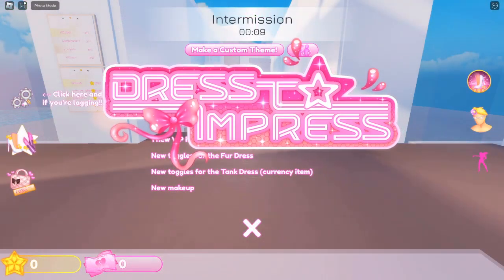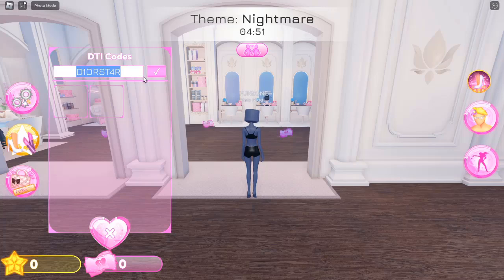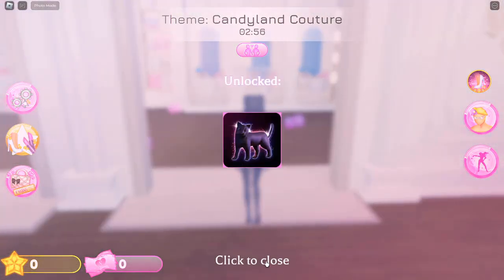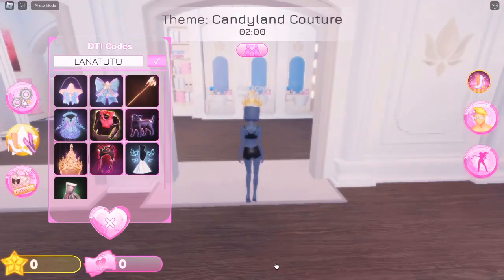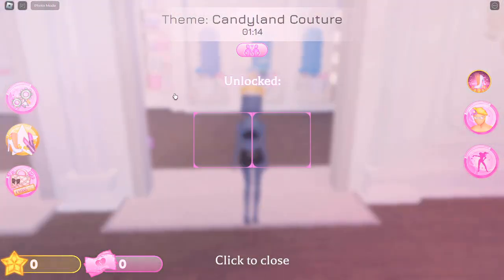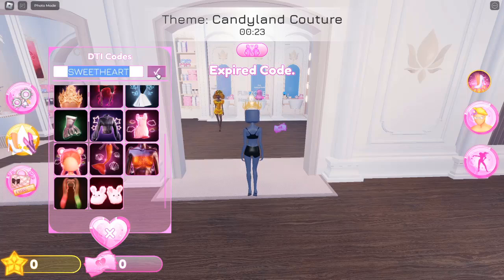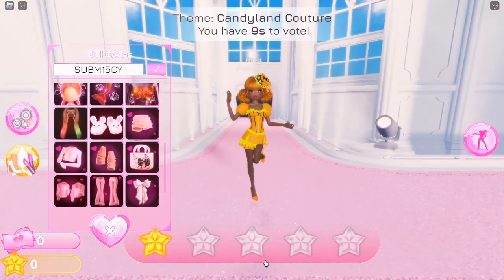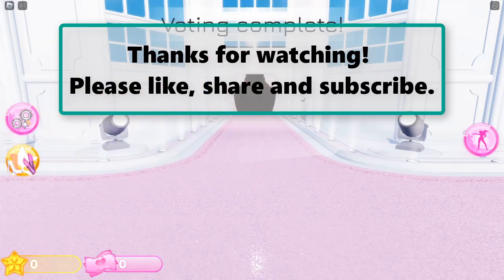Unlock the Best Roblox Dress to Impress DTI Codes for October 2024!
In this video, we're diving into the exciting world of Roblox Dress to Impress (DTI) codes for October 2024. Whether you're a seasoned Roblox player or just getting started, these codes will help you unlock stylish outfits and unique accessories that will make your avatar stand out in the crowd!

Why Dress to Impress? In Roblox, your avatar represents you, and what better way to showcase your personality than through fashionable outfits? The Dress to Impress game allows players to express themselves through creative fashion choices. With these exclusive codes, you can access limited edition items that will take your avatar's style to the next level!

What You'll Discover in This Video:

Exclusive DTI Codes: We'll share a comprehensive list of all the working DTI codes for October 2024. Each code comes with a brief description of the items you can unlock, so you'll know exactly what to expect.
How to Use the Codes: Not sure how to redeem these codes? Don't worry! We'll walk you through the step-by-step process to ensure you can easily access your new stylish items.
Tips for Styling Your Avatar: Beyond just the codes, we'll provide expert tips on how to mix and match outfits and accessories to create a unique look that reflects your personal style.
Sneak Peeks at Upcoming Items: Get a first look at some of the rumored items and accessories that may be available in future updates. Stay ahead of the game with this insider info!
Working DTI Codes for October 2024:

D1ORST4R: Unlocks a magical girl bag and ribbon.
S3M_0W3N_Y4Y: A lance that adds a unique touch to your avatar.
UMOYAE: Get a fabulous new dress!
BELALASLAY: Fancy black and red top for a chic look.
KITTYUUHH: A cat-themed accessory to show off your love for felines.
M0T0PRINCESSWAV: A stunning crown headpiece.
KREEK: Kreek's hat for a stylish flair.
FASHION: A mermaid skirt to embrace your underwater dreams.
LANATUTU: Adorable tutu dress inspired by Lana.
CHOOPIE10K: A fairytale dress and bunny bag.
ITSJUSTNICHOLAS: Long-sleeve jacket for a cozy vibe.
C4LLMEHH4LEY: A fuzzy top and bear headband combo.
M3RM4ID: Mermaid tail and top for a magical look.
REWARD4CLASS1C: Elegant slim fit dress for a classic style.
IBELLASLAY: Pigtails hairstyle to complete your look.
ASHLEYBUNNI: Cute bunny slippers for a playful touch.
SWEETHEART: A heart motif dress to express love.
LANA: Frilled pants, legwarmers, and a ruffled top.
TEKKYOOZ: Black bow handbag for a trendy accessory.
LEAHASHE: Ashe pants and a Leah hoodie combo.
LANABOW: A cute pink bow accessory to enhance any outfit.
SUBM15CY: Necklace and eyelashes DTI code for extra glam.
LABOOTS: Two pairs of boots to complete your outfits.
Share your favorite DTI codes in the comments below, and let us know which items you’re most excited to unlock. Join our growing community of Roblox fashionistas, and let's inspire each other to create the best avatars possible!